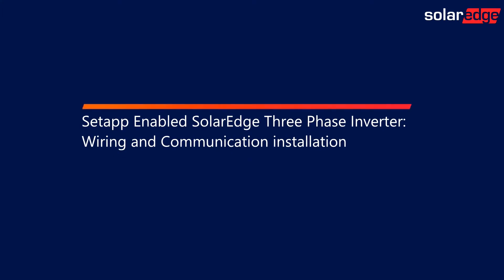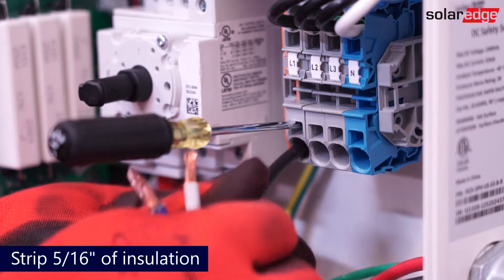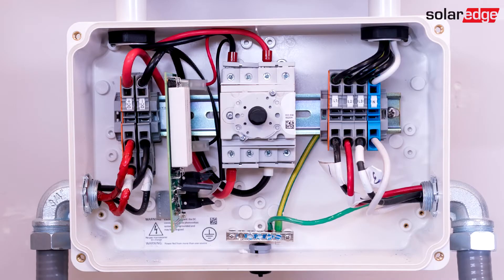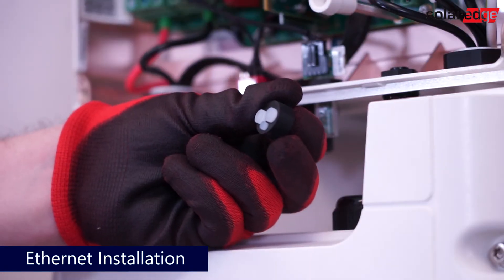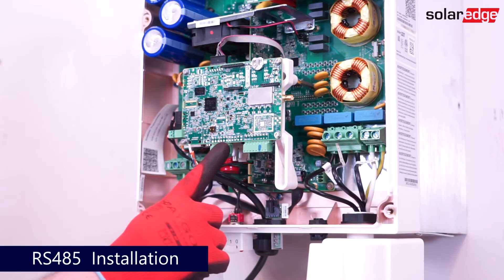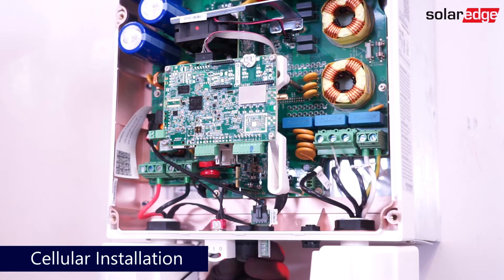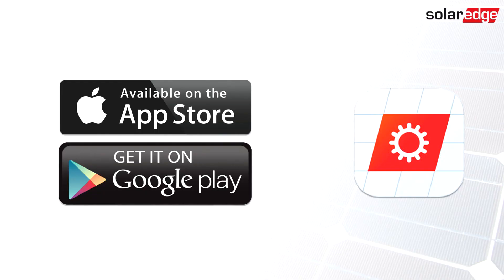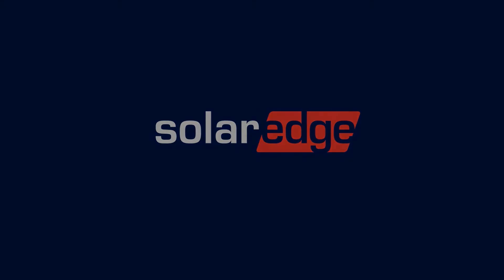Setapp Enabled SolarEdge Three Phase Inverter: Wiring and Communication installation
This video will guide you on how to properly install a Setapp Enabled SolarEdge Three Phase Inverter.

Overview: 00:00
Ground & AC Conductors: 00:24
DC Conductors: 00:48
Communications Topology 1:32
Ethernet Installation 1:45
RS485 Installation 2:05
Cellular Installation 3:12